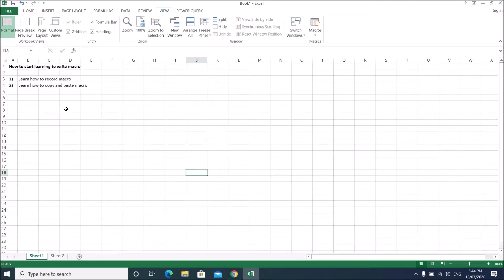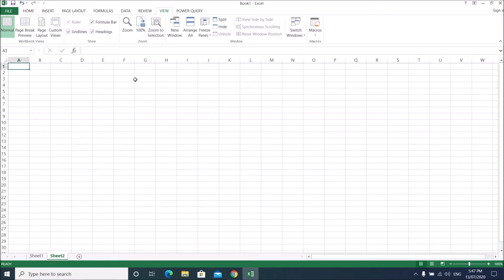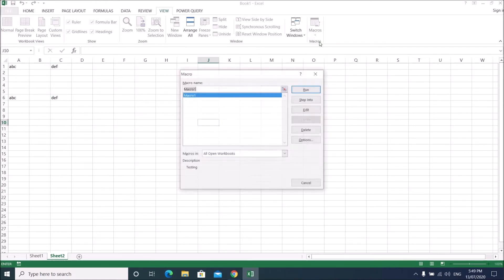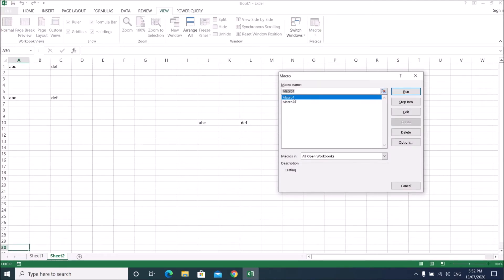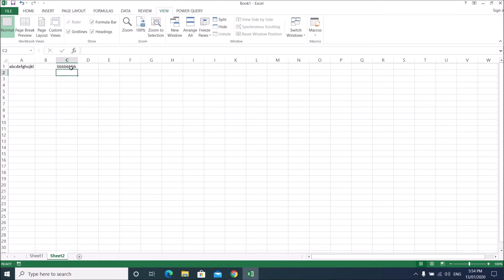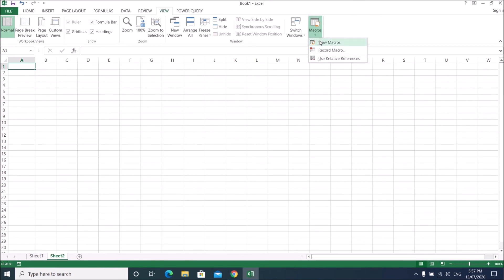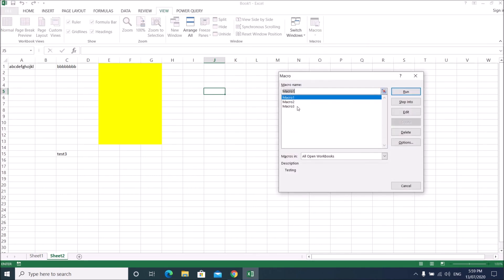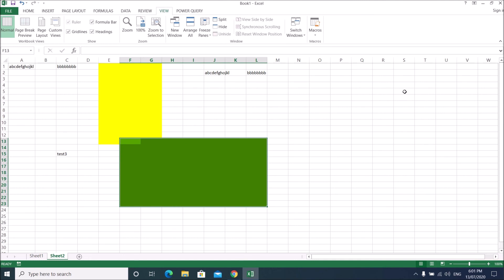Excel - Start writing basic and easy VBA macro - Easy to understand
How to start learning to write macro

1) Learn how to record macro
2) Learn how to copy and paste macro in VBA